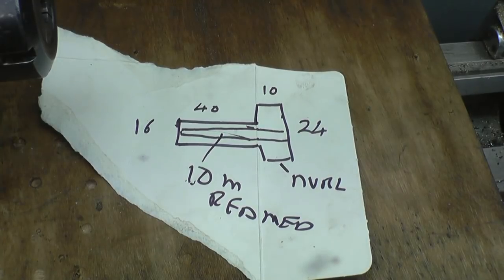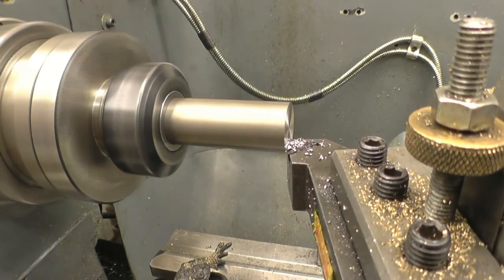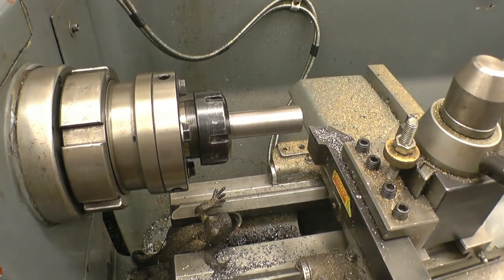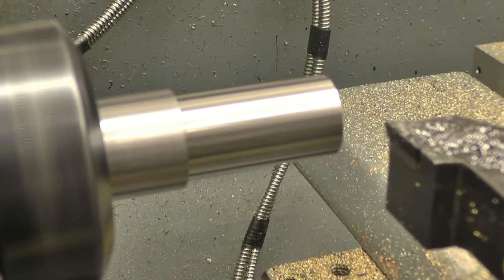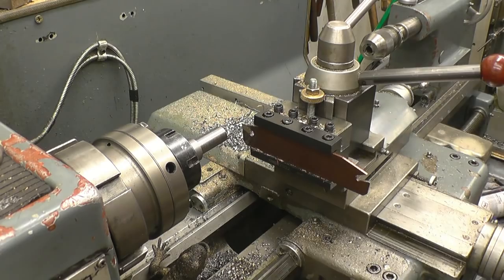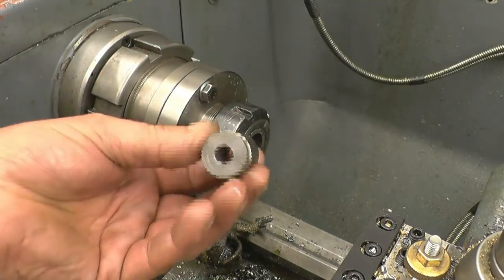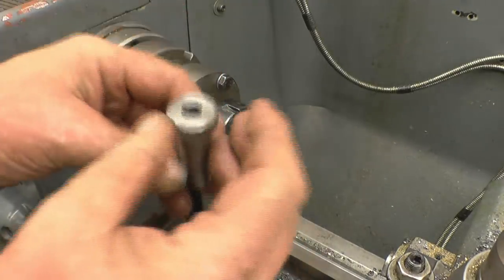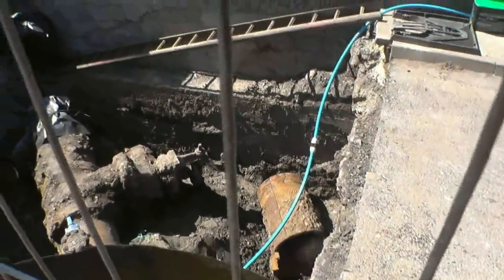SNNC 227 P2 Reaming in the Lathe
Machining a reamer pilot bush
Burst water main